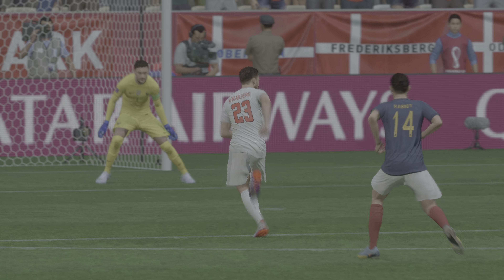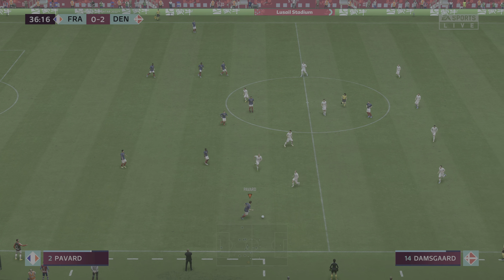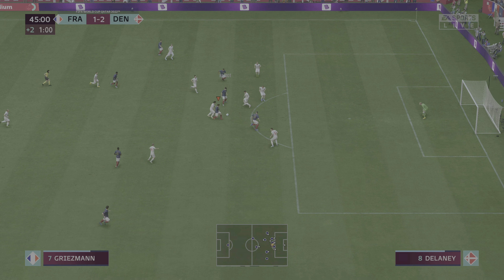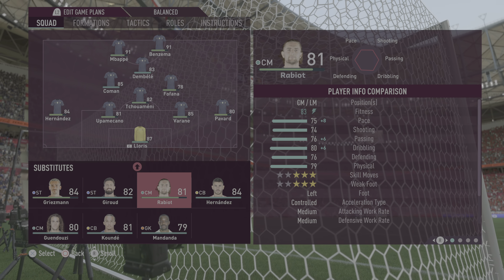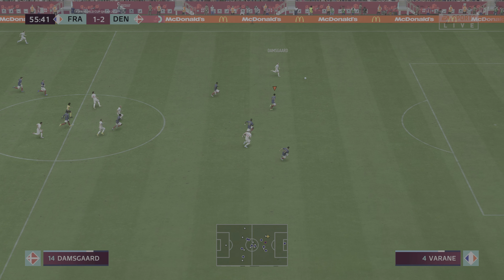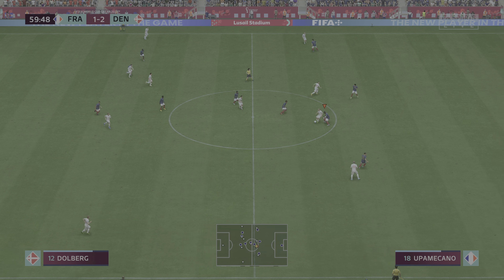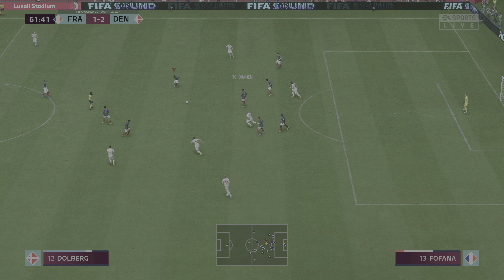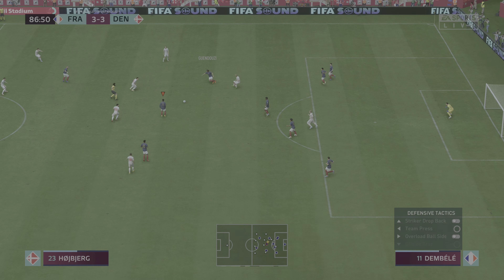FIFA 23 - France vs Denmark - World Cup Group Stage - PS5 Gameplay